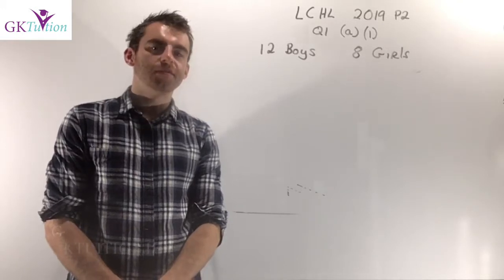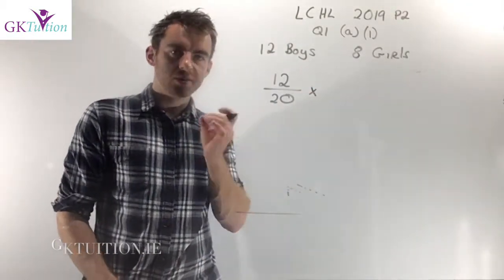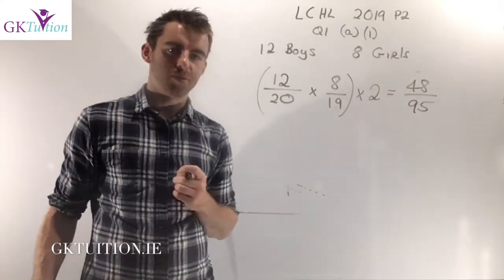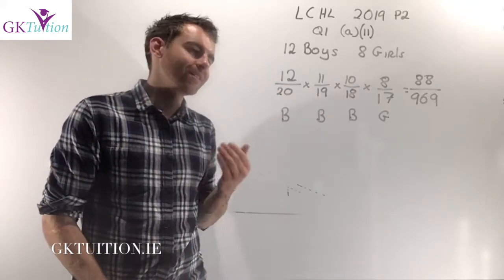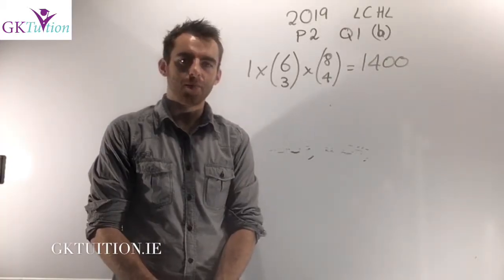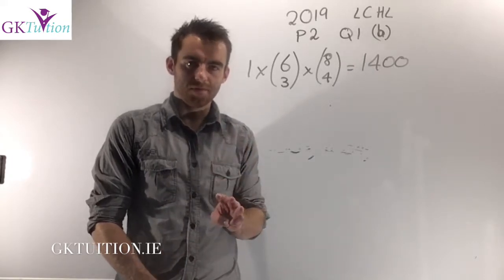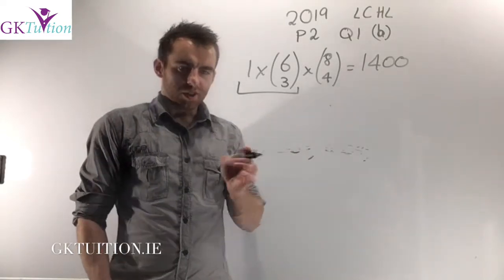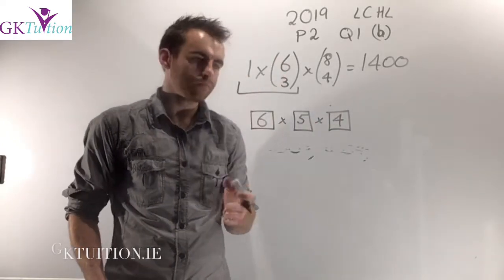GKTuition.ie LCHL 2019 P2 Q1